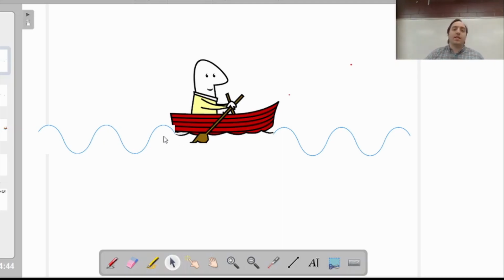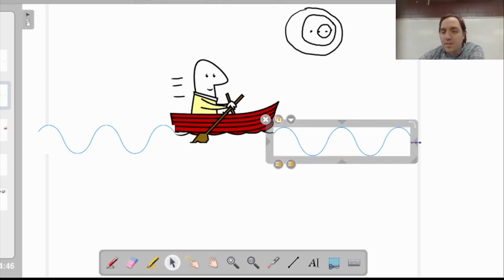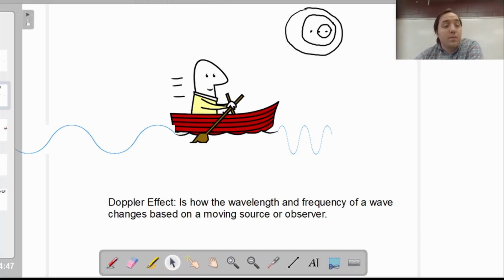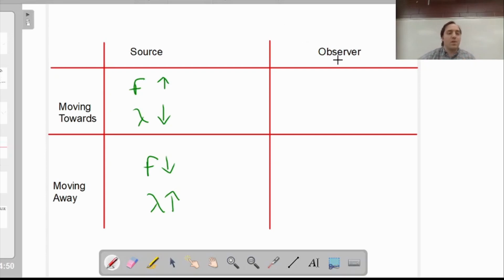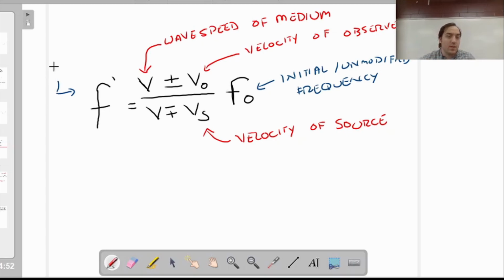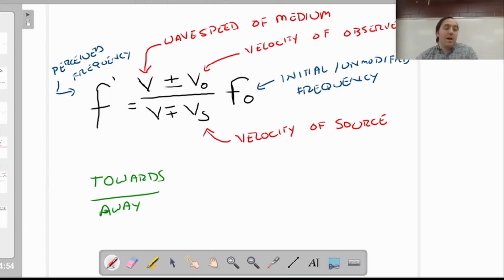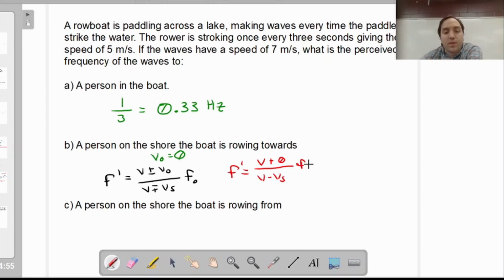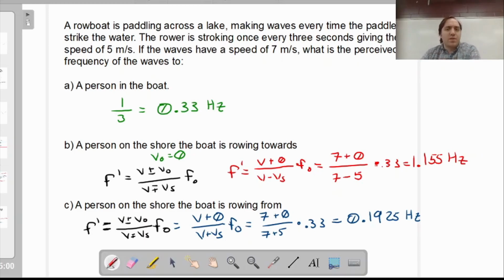8.05 Doppler Effect